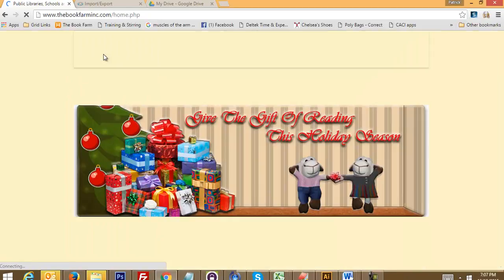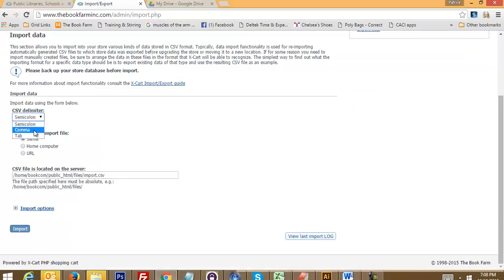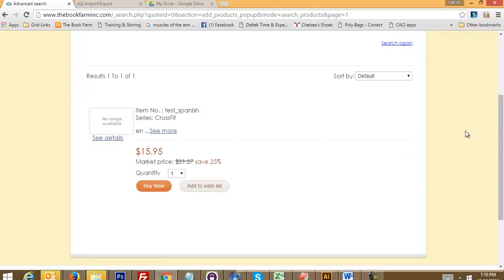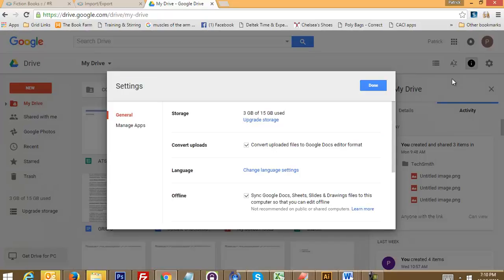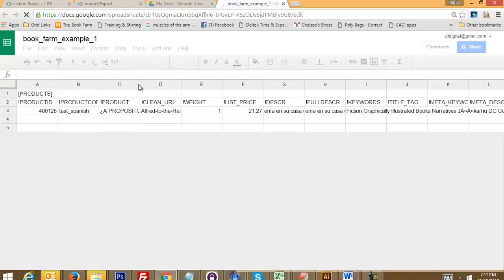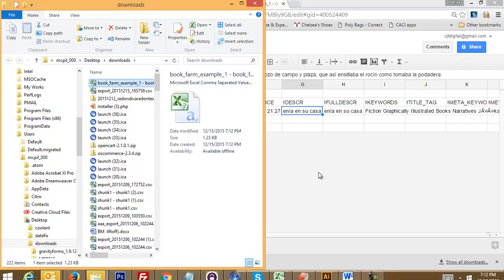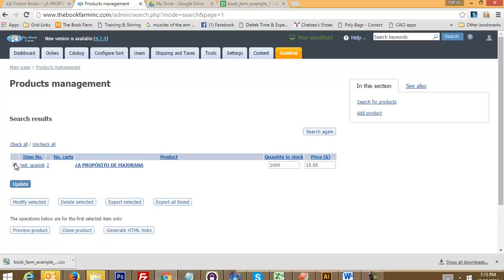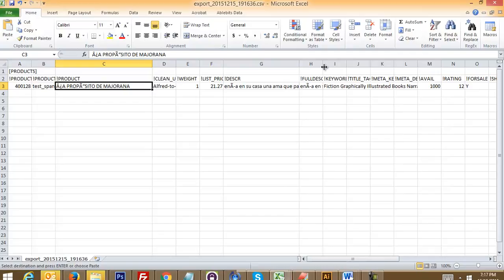Uploading Special Char fix